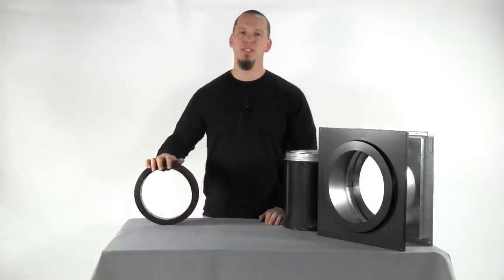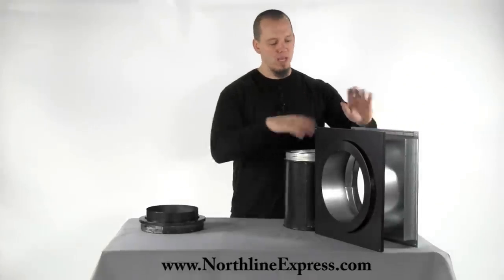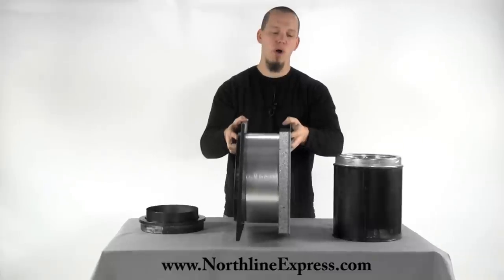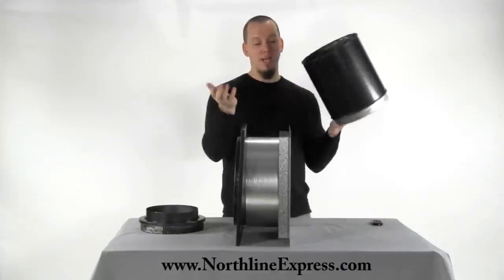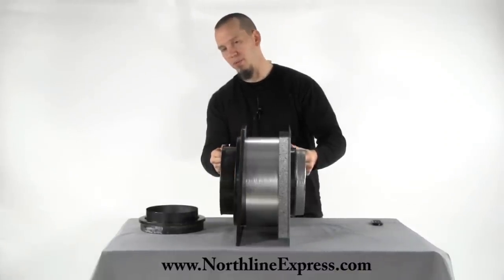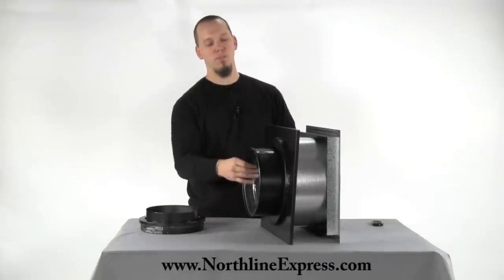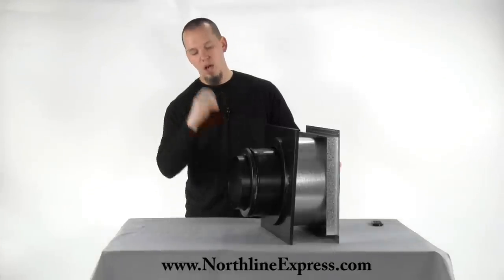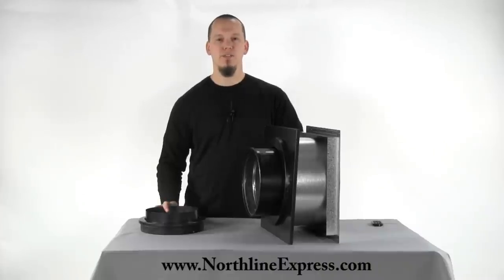DuraTech Chimney Pipe - Finishing Collar With Adaptor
to shop DuraTech Chimney Pipe.

Joe explains how to use the DuraTech Finishing Collar.

A finishing collar is used for through the wall installation to make the connection to your single wall pipe. Use on chimney pipe that is suspended with a roof support system, or on pipe passing through a wall thimble. Fits into the female end of the pipe, providing a decorative, black finish. The finishing collar is all in one part, making it less expensive and easier to install.

to learn more about the DuraTech Finishing Collar With Adaptor.